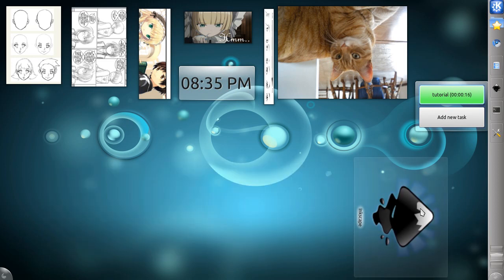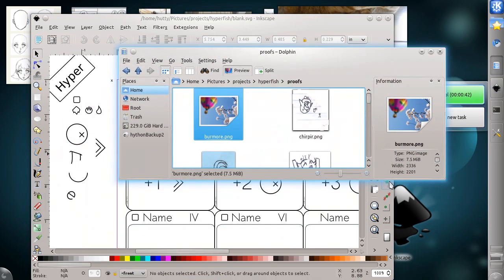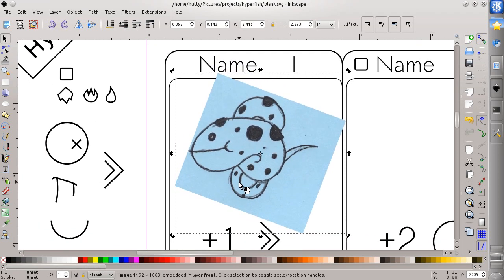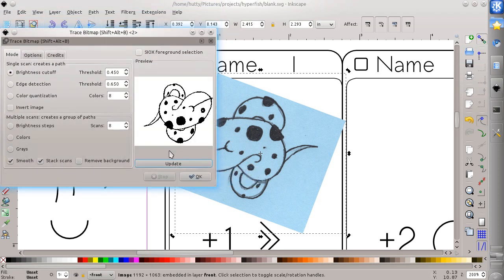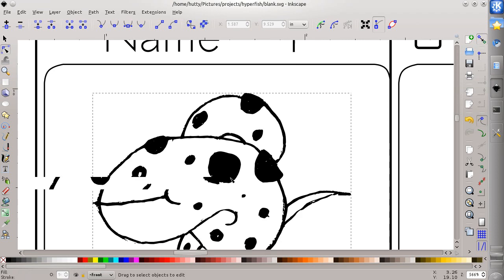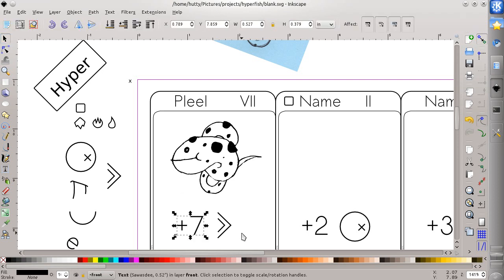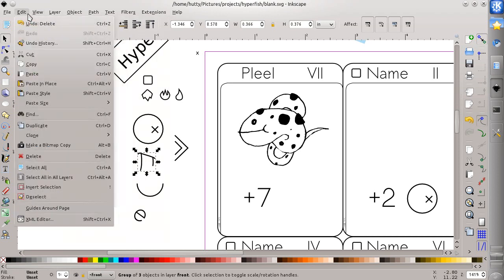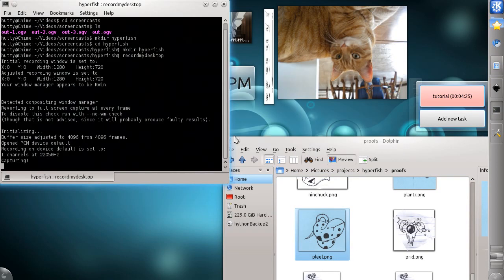Making a Hyperfish card with inkscape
Here I pretty much explain how to make a hyperfish card using inkscape.

notes::
--If you don't have a scanner, taking pictures with a digital camera usually works
--Sorry if i'm unprofessional but this is my first video tutorial
--Also Please dont forget to modify the author ad date info in the bottom left corner of the card.